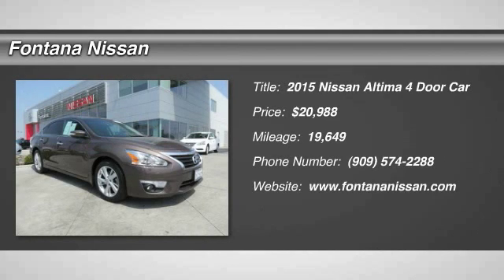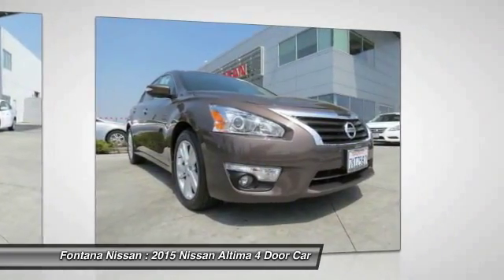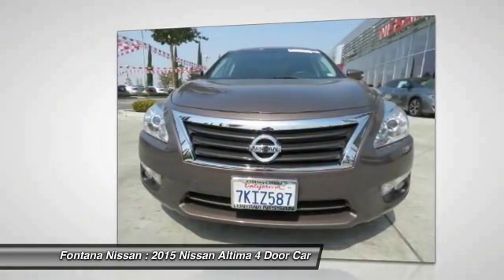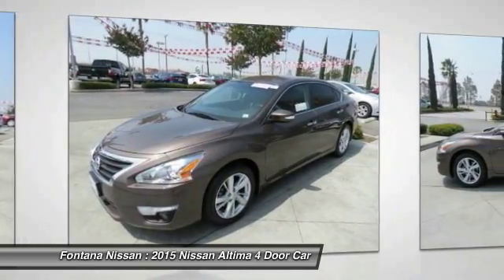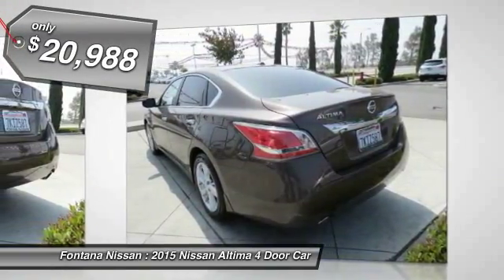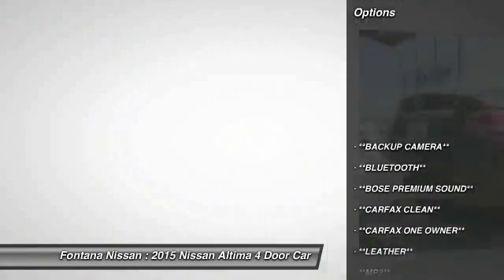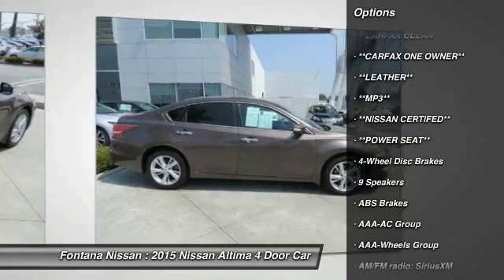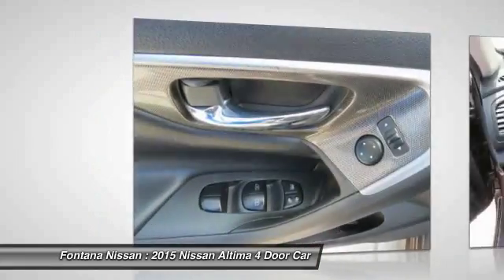2015 Nissan Altima new, Altima, Maxima, Sentra, 370Z, Murano, Fontana, Rancho Cucamonga, Ontario, Sa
2015 Nissan Altima 2.5 SL

Fontana Nissan
16444 South Highland Avenue

Only $295 per month! NEW TIRES, NEW BRAKES, **NISSAN CERTIFED**, **MP3**, **CARFAX ONE OWNER**, **CARFAX CLEAN**, **BLUETOOTH**, **LEATHER**, **BACKUP CAMERA**, **POWER SEAT**, and **BOSE PREMIUM SOUND**. Altima 2.5 SL. Extremely clean 2015 Nissan Altima, garage-kept appearance, with a 2.5L I4 DOHC 16V. The interior is in pristine condition and is very, very clean. Nissan Certified Pre-Owned means you not only get the reassurance of up to a 7yr/100,000 mile Warranty, but also a 167-point comprehensive inspection, 24/7 roadside assistance, trip-interruption services, and a complete CARFAX vehicle history report. Score this wonderful Altima at a wonderful price that you can easily afford! - All payments are based on approved credit - 75 months - $3995 down payment. brbrTO SEE MORE QUALITY VEHICLES LIKE THIS RIGHT OR DIAL .